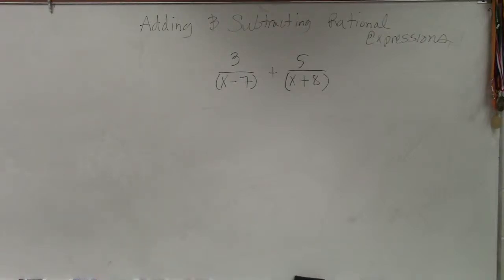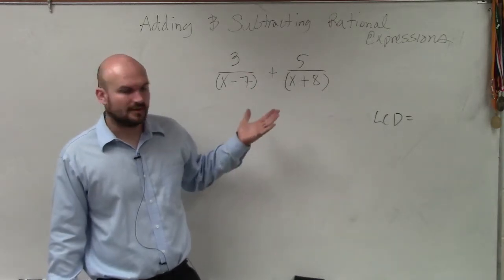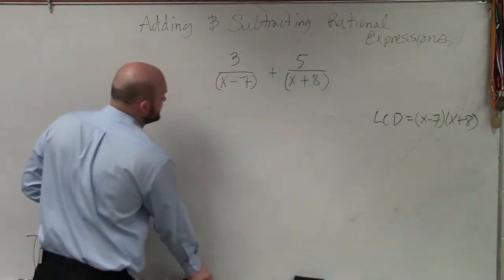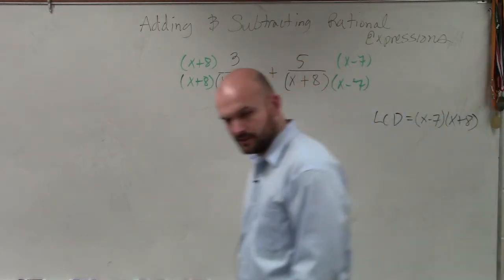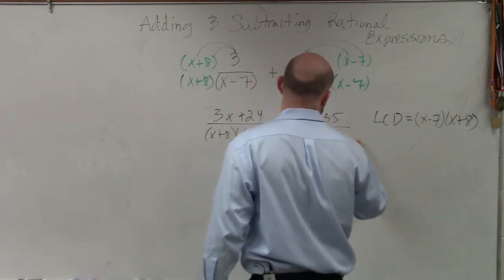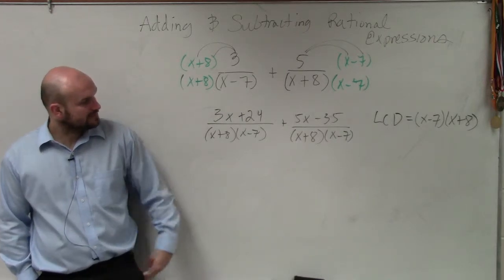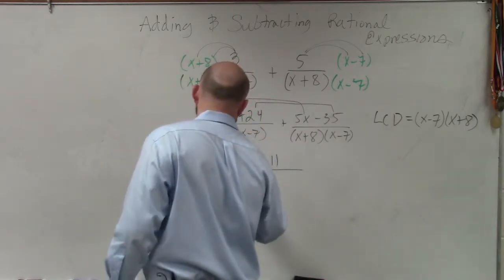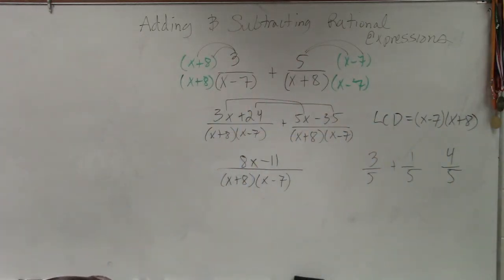Adding two rational expressions by determine the LCD and adding like terms